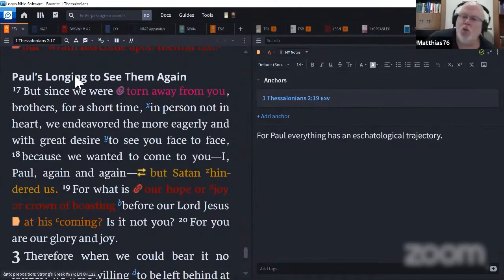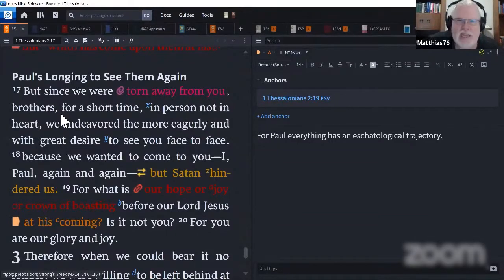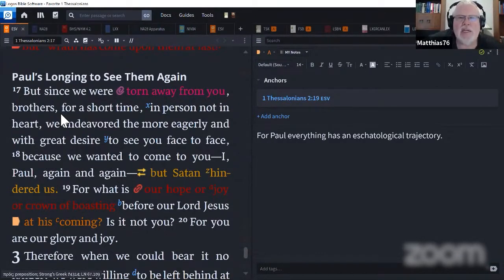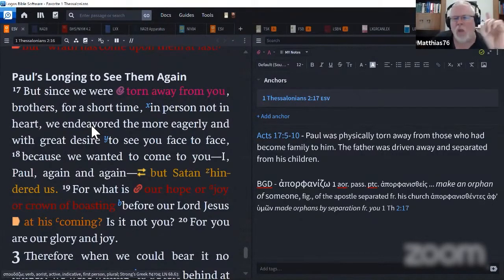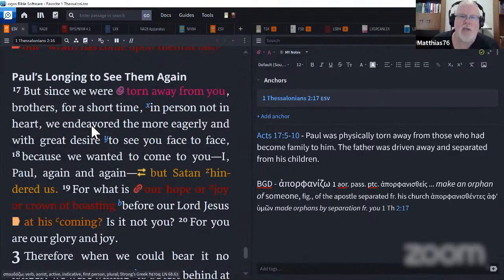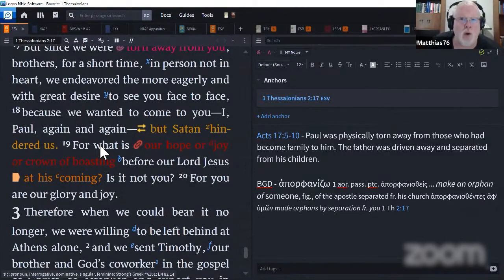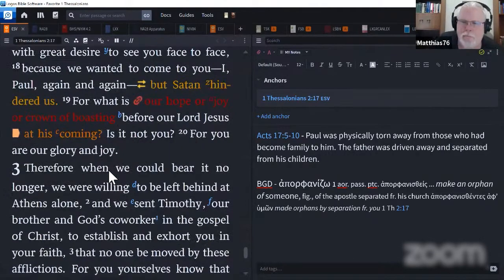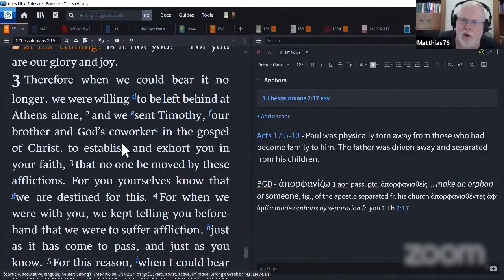Our Heavenly Trajectory - 1 Thessalonians 2:17 - 3:13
We are on a Heavenly Trajectory. That is where our path - this walk of faith - leads. Paul is always mindful of that and it comes through in this heartfelt letter to the Thessalonians. We discuss this as well as…

 - This letter was written to real people with real lives
 - Paul's concern for the believers he had left behind
 - There was trouble while Paul was there and he was certain it wouldn't have gone away
 - Paul's eschatological trajectory: it was always about heaven
 - Satan never ceases to attack the church
 - Paul and the Thessalonians did not live in "the good old days"
 - Do not be burdened with worry and anxiety, just be faithful
 - If you love the stuff of this world then be afraid, because they can, and will, take it away from you!
 - Money is the carrot Satan uses to lead the lost further astray.
 - Do not expect to see justice in this world. There will be justice in the next.
 - Satan has been tempting from the beginning, and he is good at it!
 - There is a social component to faithfulness. Your faithfulness is a blessing to others!
 - What makes a leader? Leaders lead.
 - When you pray for others, start with gratitude.
 - Paul makes it clear to the Christians in Thessalonica that he did not want to leave them.
 - Sometimes we need others to call us out.
 - Do not allow affliction to move you.
 - Study and pray at the same time.
 - What exactly is blamelessness?

Join us as we go verse by verse through 1 Thessalonians!

We post videos on  BitChute, GabTV, Brighteon and YouTube.

You can find our channel with all our videos at